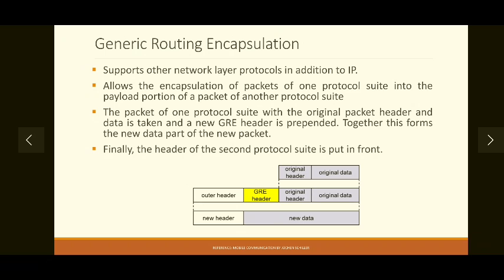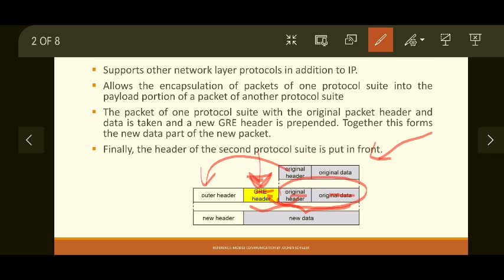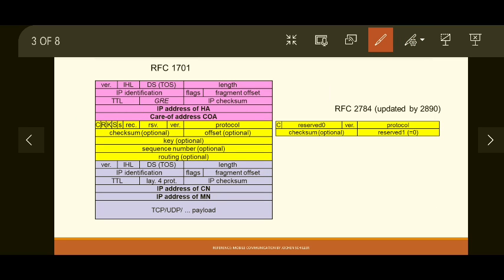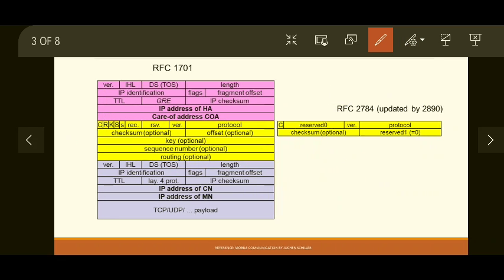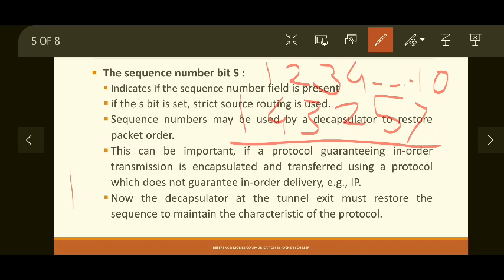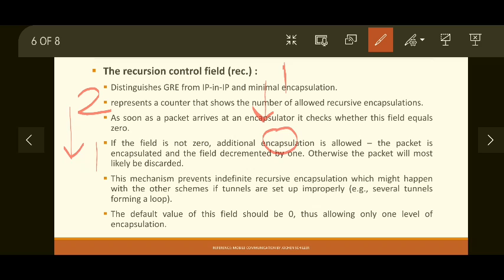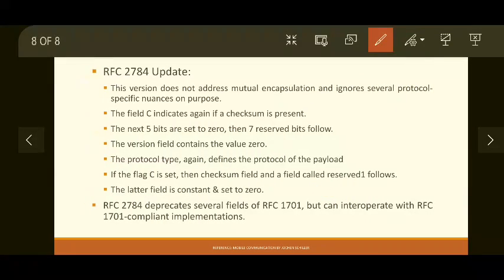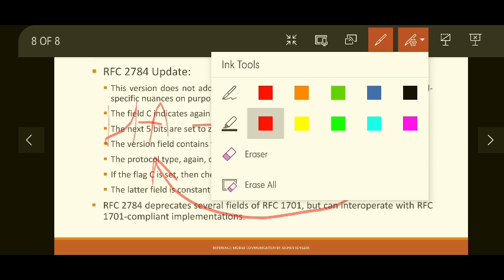Lec24_Encapsulation-II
Generic Routing Encapsulation GRE